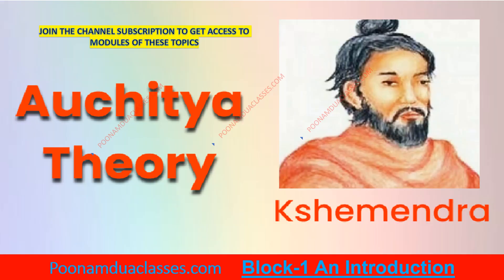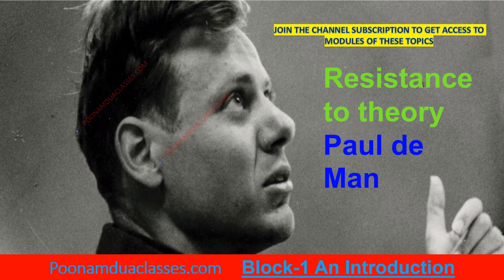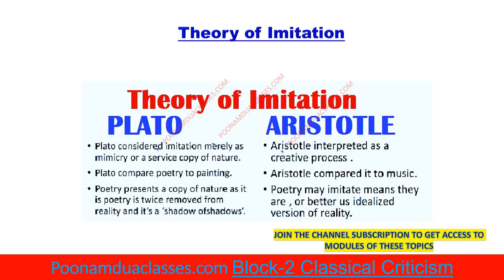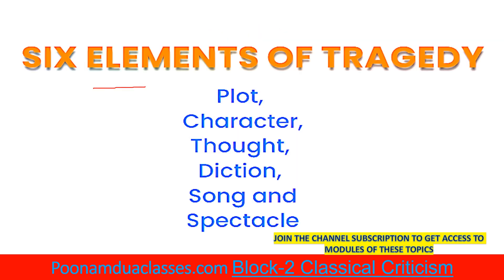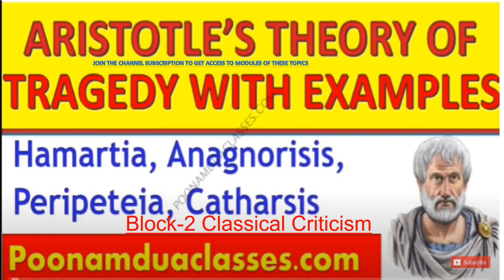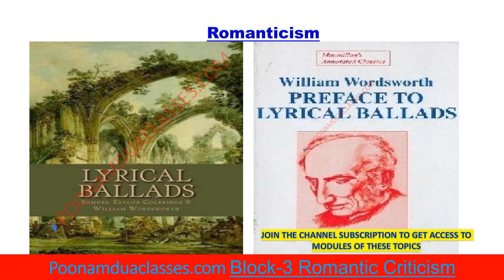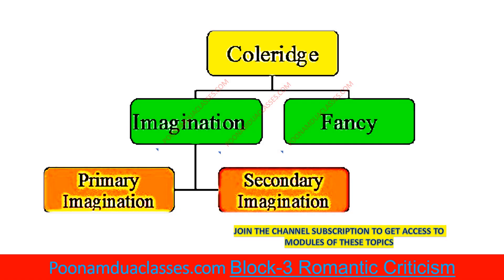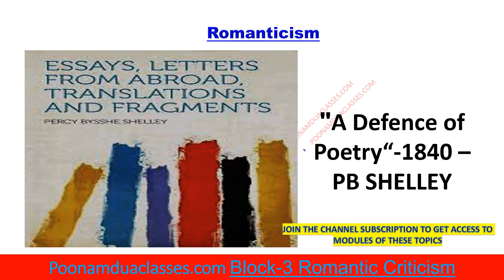Most Important topics Video Lecture MEG 05 Literary Theory and Criticism IGNOU UGC NET MA Entrance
Join the member ship using the given link